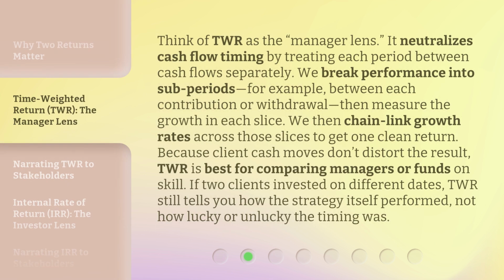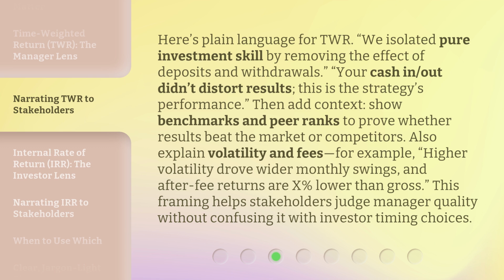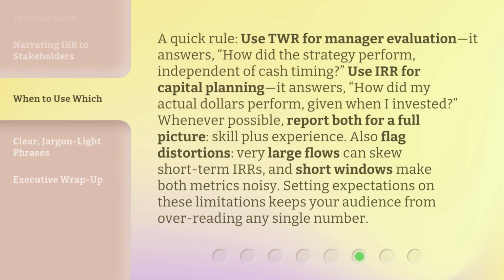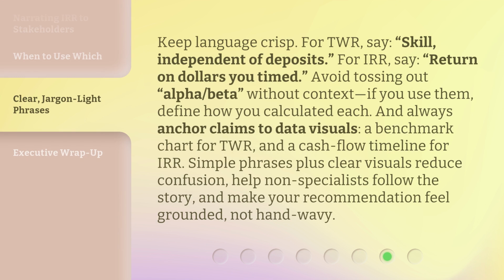TWR vs IRR Explained for Executives | Clear English for Reports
🔹 00:00 • Why Two Returns Matter
🔸 00:59 • Time‑Weighted Return (TWR): The Manager Lens
🔹 01:43 • Narrating TWR to Stakeholders
🔸 02:28 • Internal Rate of Return (IRR): The Investor Lens
🔹 03:10 • Narrating IRR to Stakeholders
🔸 03:51 • When to Use Which
🔹 04:34 • Clear, Jargon‑Light Phrases
🔸 05:16 • Executive Wrap‑Up

Master executive English for performance reporting: learn how to explain Time‑Weighted Return (TWR) vs Internal Rate of Return (IRR) in clear, stakeholder-ready language.
Discover when to use TWR vs IRR, how to narrate each metric, and the exact phrases that make your performance updates decision-ready.

In this short lesson, you’ll learn:
- TWR = the manager lens: isolates skill by neutralizing cash-flow timing
- IRR = the investor lens: reflects money‑weighted results with real cash flows
- How to narrate TWR and IRR to non-specialists (benchmarks, fees, volatility, timing)
- When to use which metric, common distortions, and board‑ready one‑liners
- Simple, jargon‑light phrases that make your message clear and credible